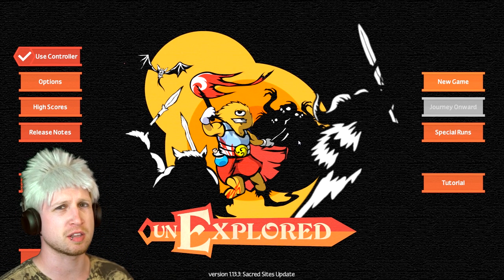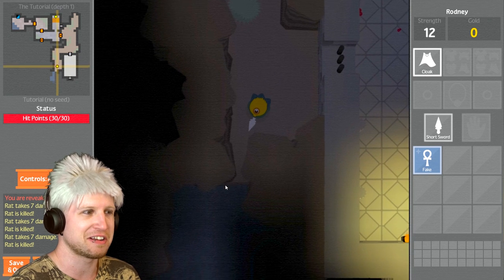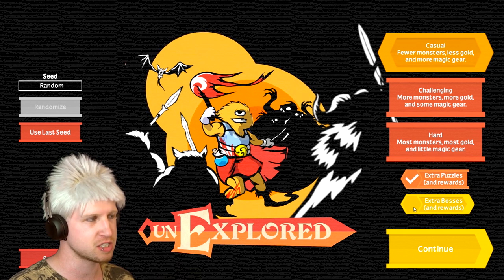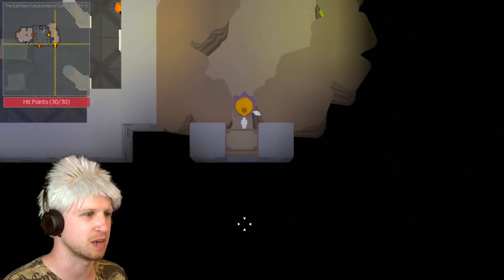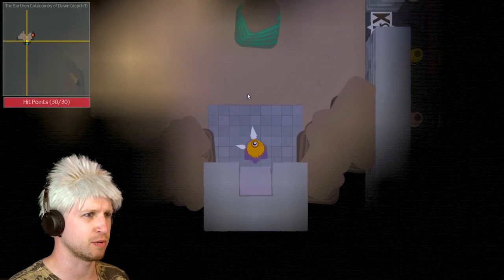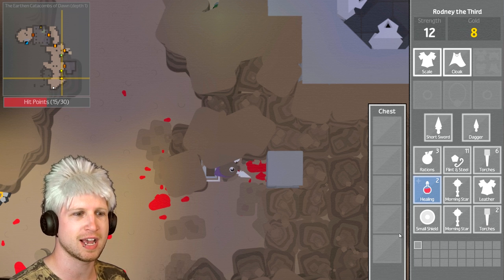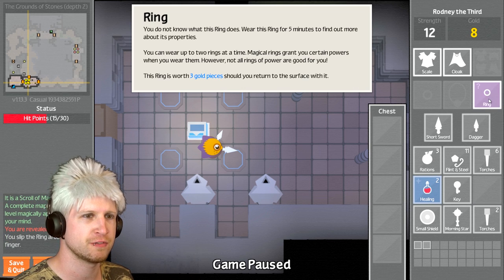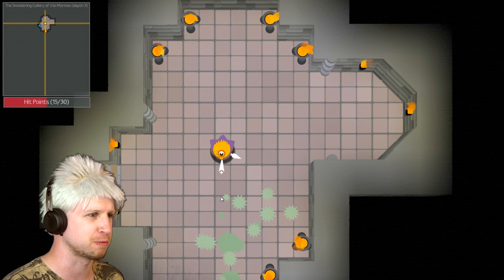unexplored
✎ Unexplored is definitely worth exploring as the roguelite RPG has many methods for making the game challenging, but accessible to new players.
GAME: Unexplored
PRICE: $9.99 USD, £6.99
DEVELOPER: Ludomotion
PUBLISHER: Ludomotion
WHAT IT IS: Unexplored is the roguelite that feels like a roguelike. Praised for its fantastic dungeons, real-time combat and surprising amount of content and depth.